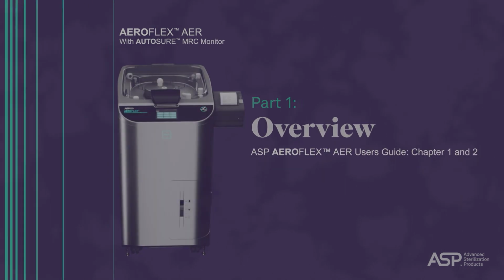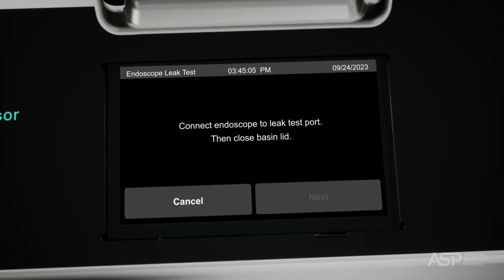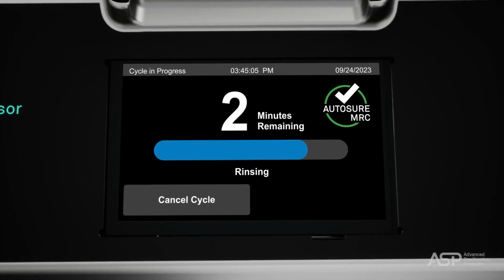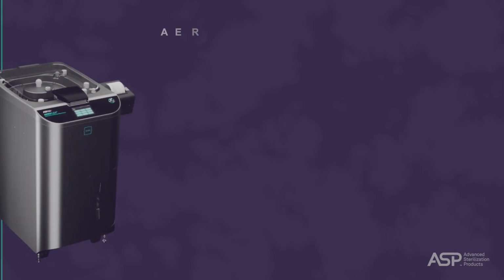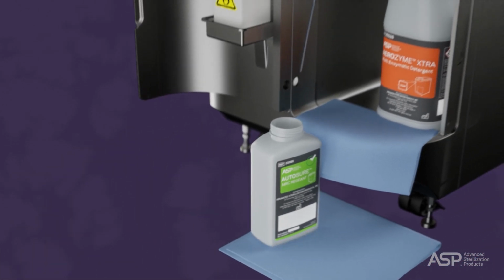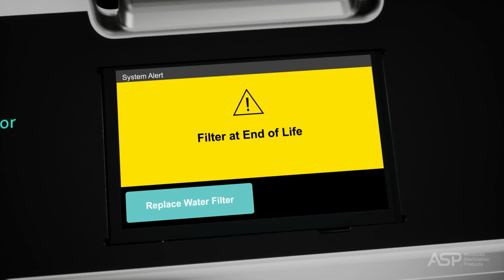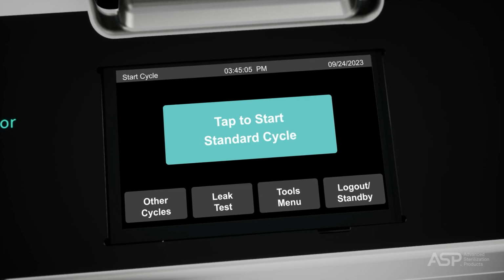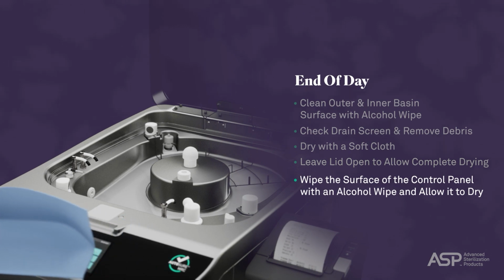ASP AEROFLEX™ Automatic Endoscope Reprocessor (AER) In-Service Video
This video provides an overview of the “Instructions for Use” of the ASP AEROFLEX™ Automatic Endoscope Reprocessor (AER).